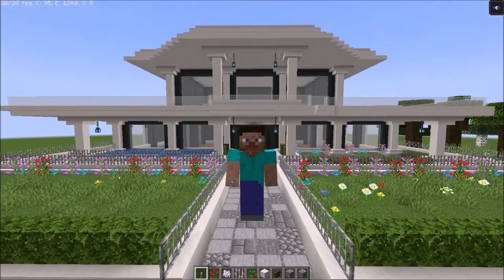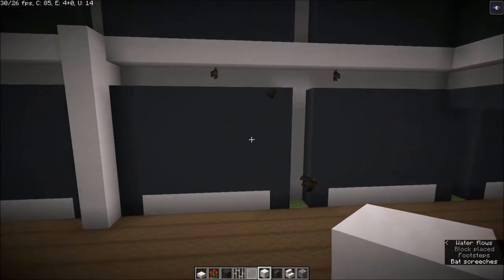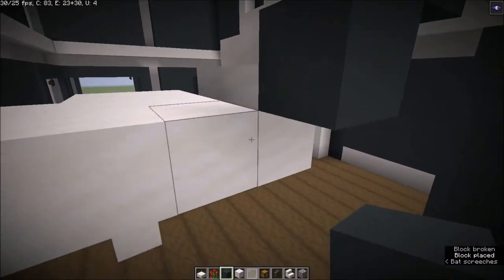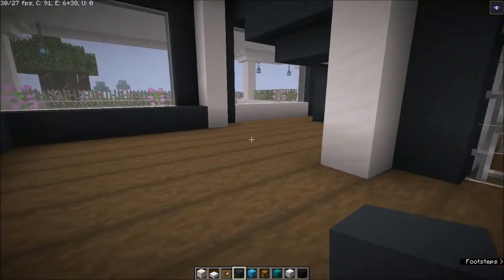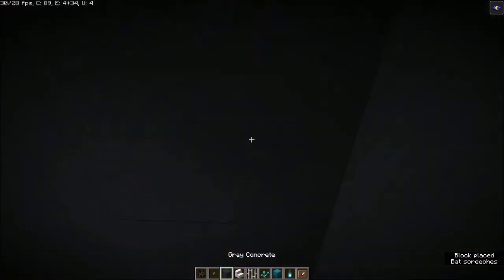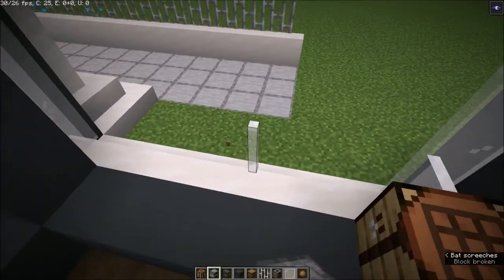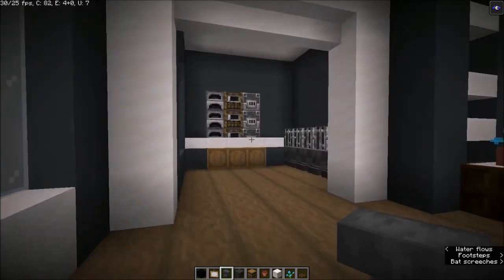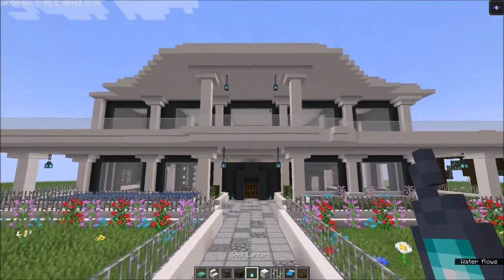How To Build A VILLA In Minecraft? - BIG LUXURY HOUSE Tutorial - (EASY) #2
hope you all like it, feedback and suggestions are welcome

Minecraft house,
Minecraft houses,
Minecraft build house big,
learn how to build in minecraft,
lets build minecraft 1.17,
lets build minecraft,
lets play minecraft 1.17 survival,
lets play minecraft survival,
make minecraft mansion,
minecraft base,
minecraft best building ideas,
minecraft best house,
step by step tutorial minecraft, minecraft 1.18,
things to build in minecraft, epic house minecraft,
minecraft PE,
Minecraft Bedrock,
minecraft house tutorial,
minecraft mansion,
minecraft mansion tutorial,
best houses to build in minecraft, minecraft farm house, how to build a minecraft farm house,
how to make modern house in minecraft,
minecraft easy modern house tutorial,
minecraft mansion survival,
modern house minecraft,
modern house minecraft,